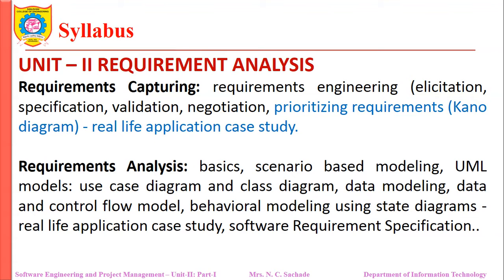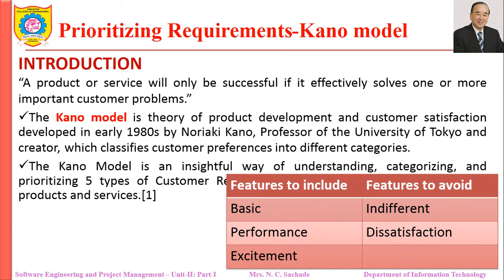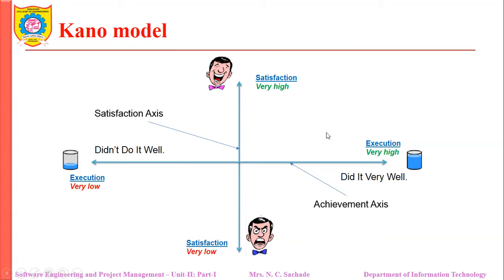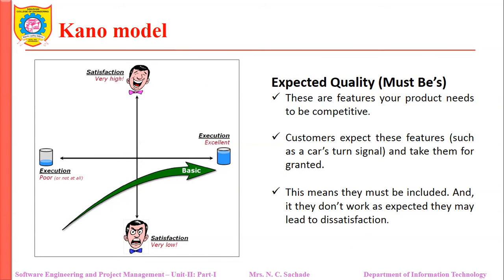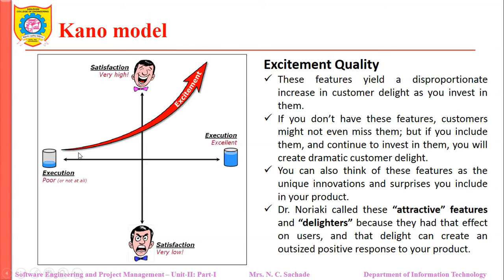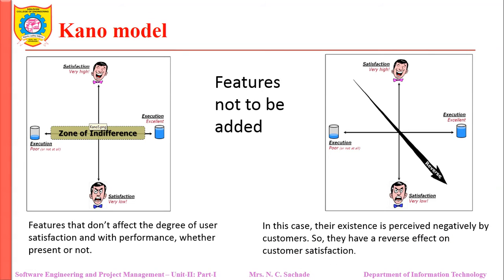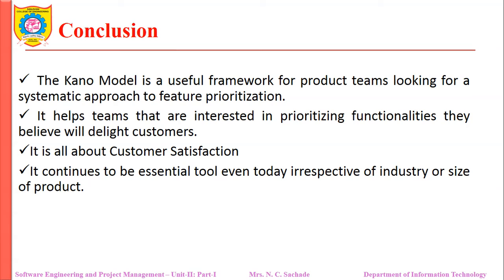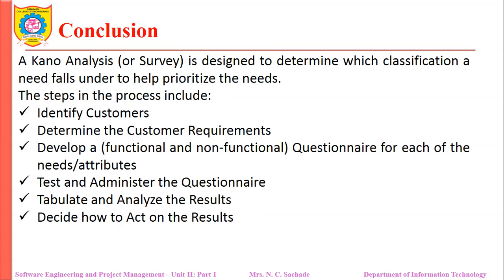Kano Model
This video give information about Kano Model